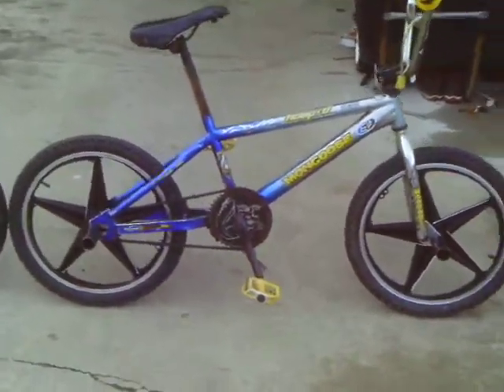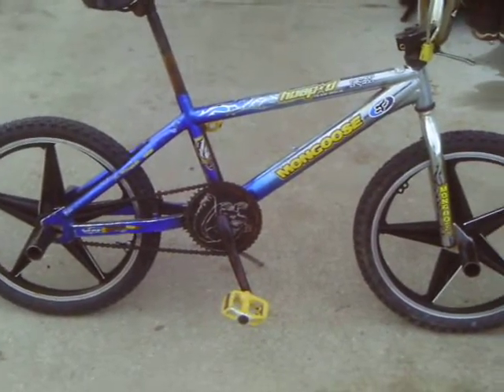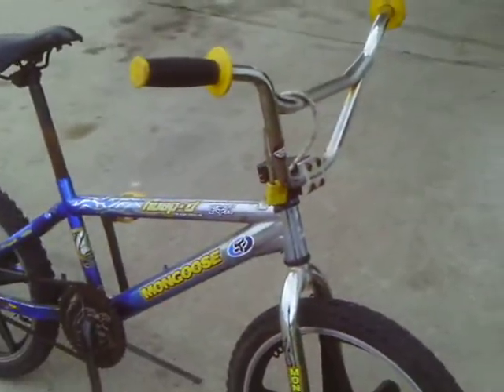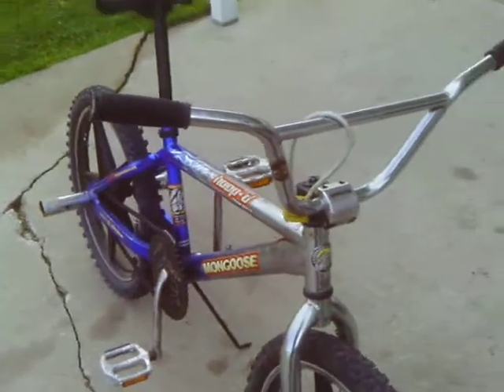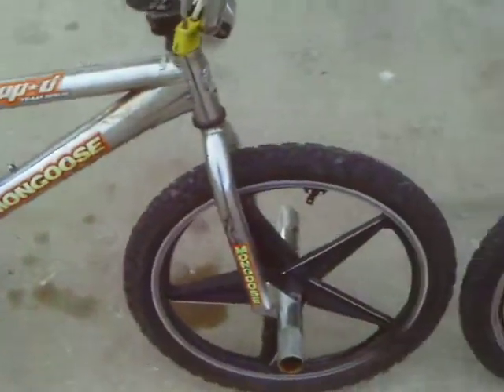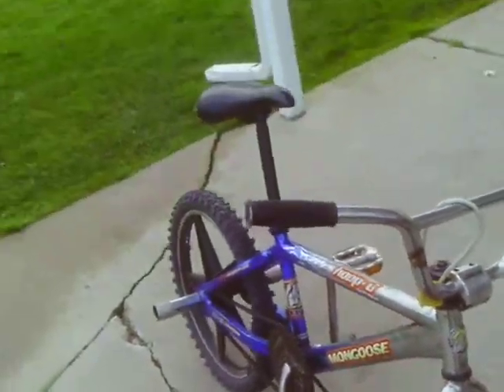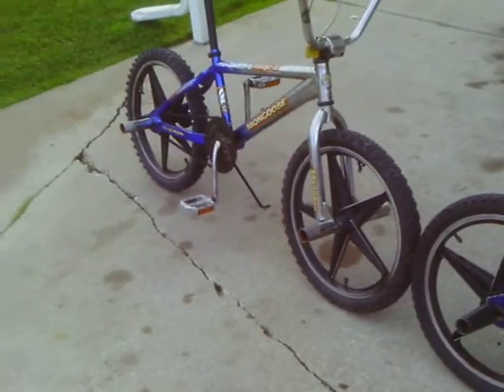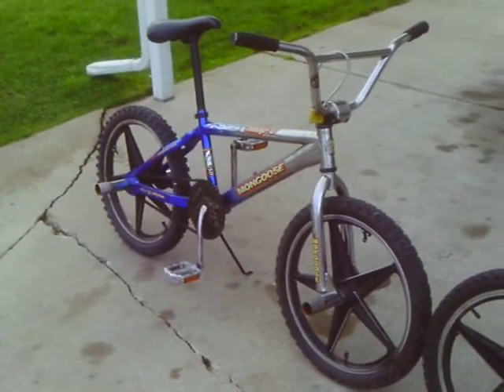Twin Blue 2005 Mongoose Hoop-D Team Issues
me showing how the twin blue hoop-ds look alike